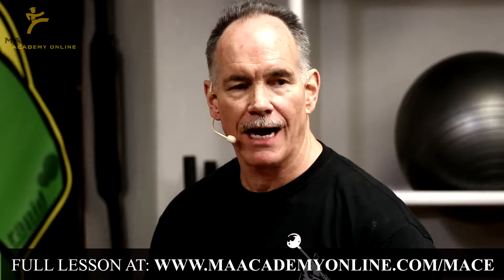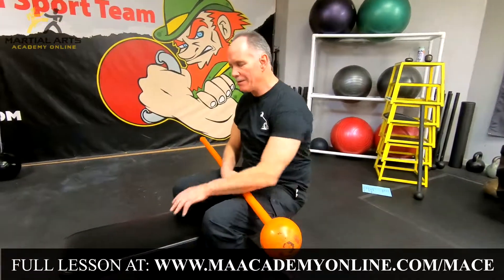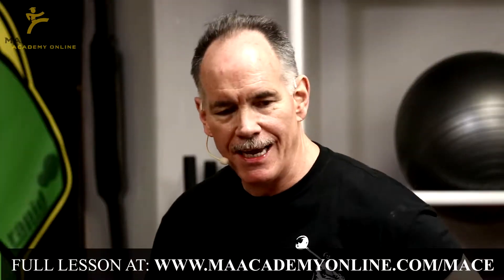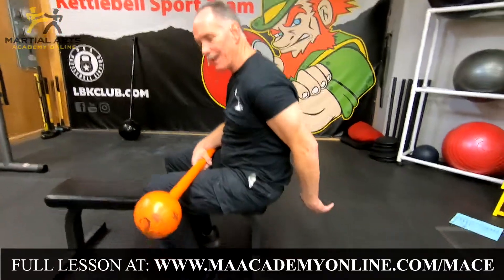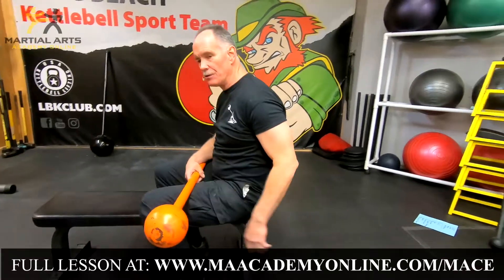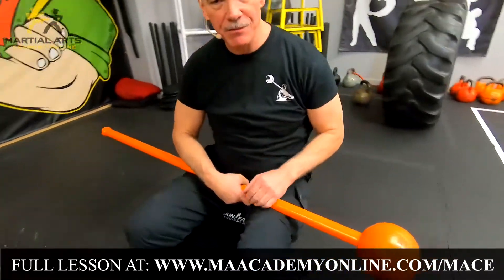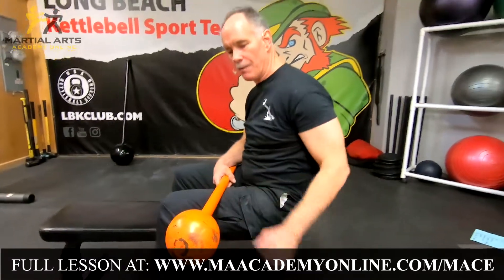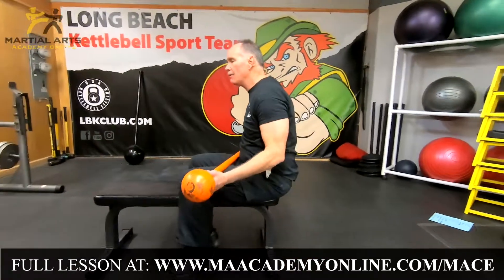Rik Brown aka Mr Maceman Online Course - seated 360